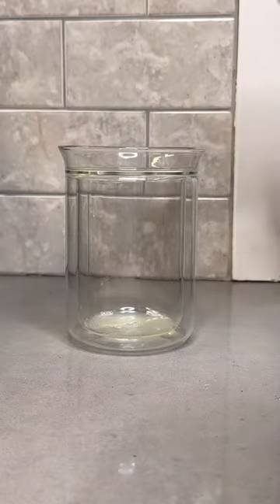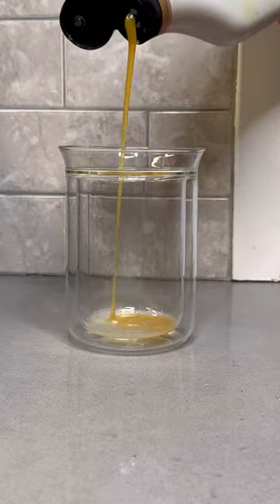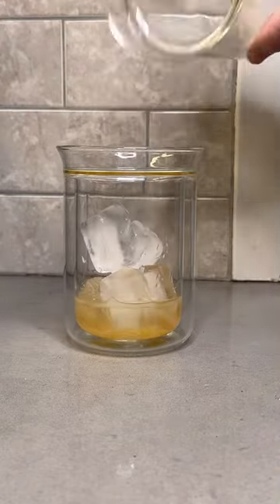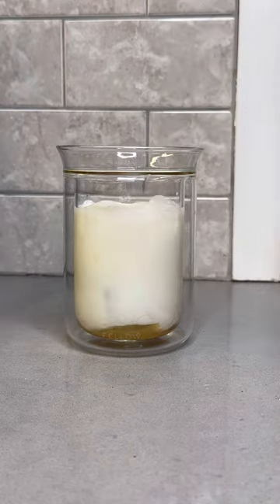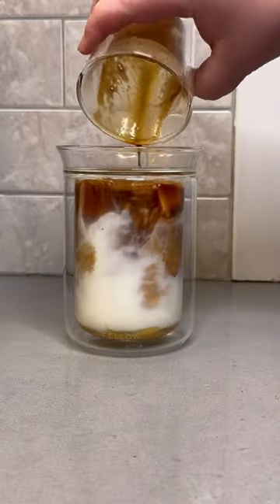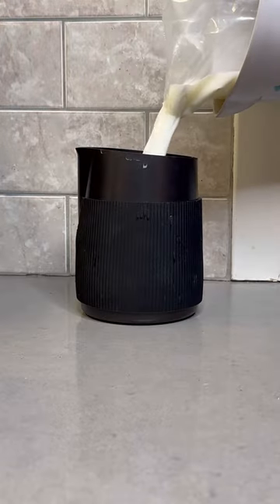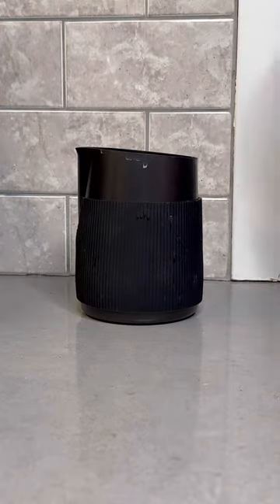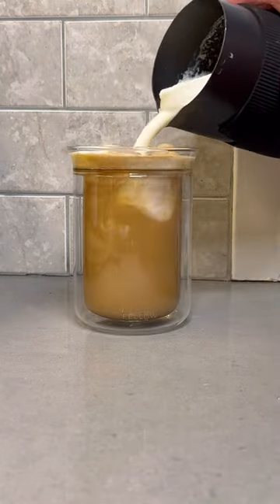How to Make A Key Lime Pie Latte